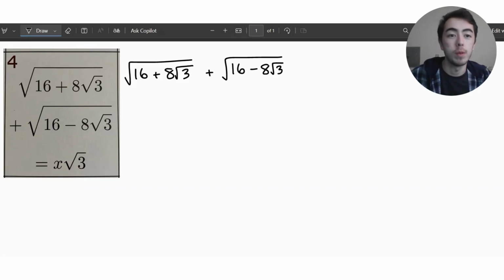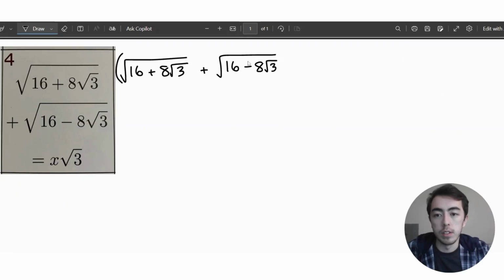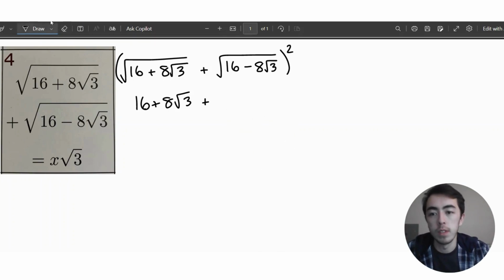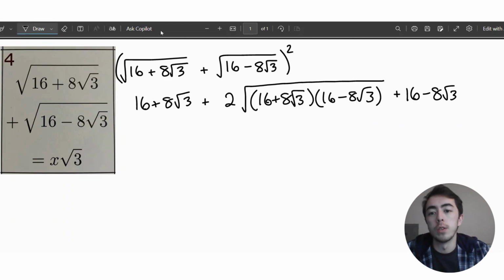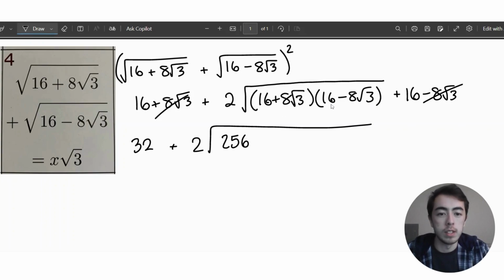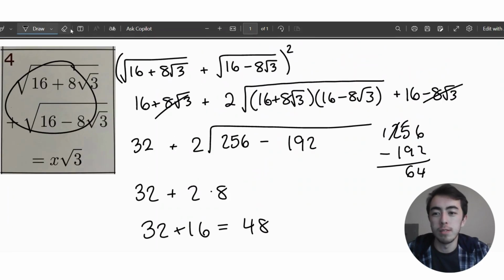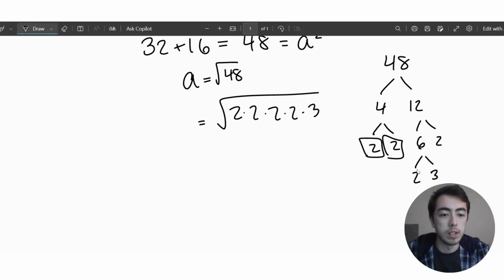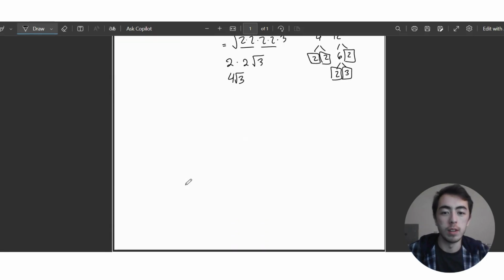Solving AMS Daily Epsilon 2025 - February 4